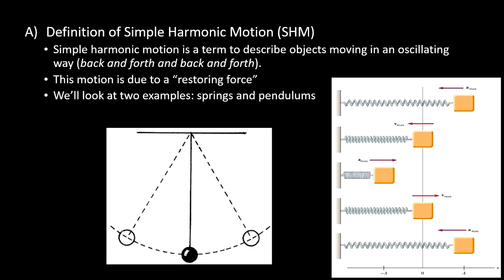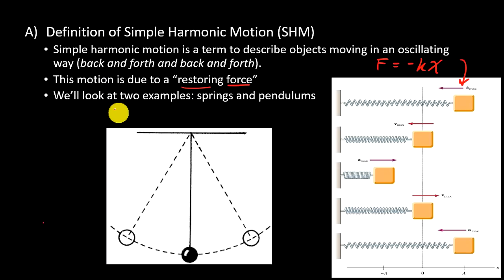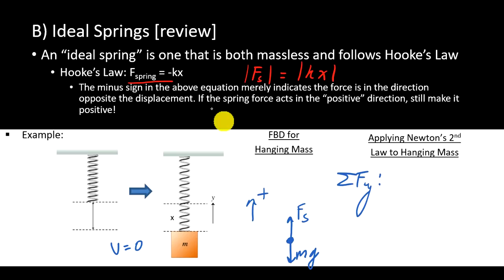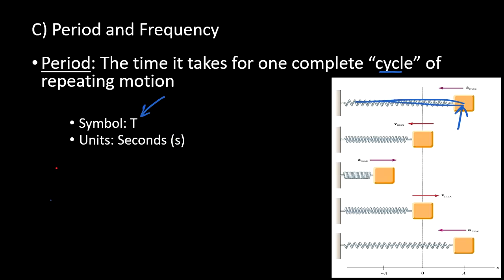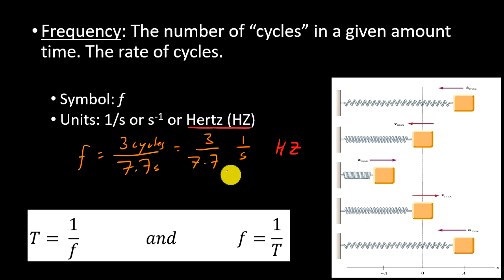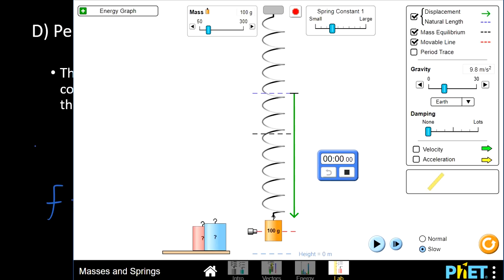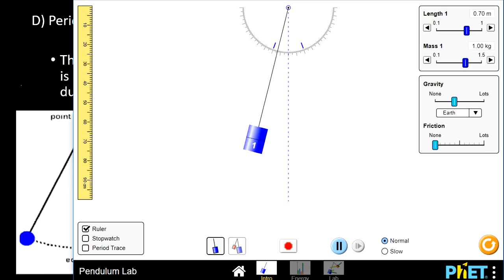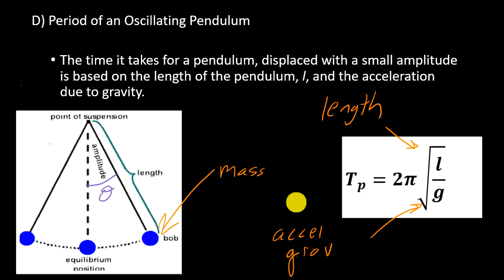W.1 Simple Harmonic Motion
Thanks to Phet "Masses and Springs" and "Pendulum Lab" simulations and myphysicslab.com for their spring animation.